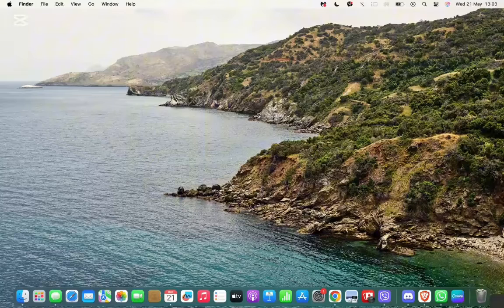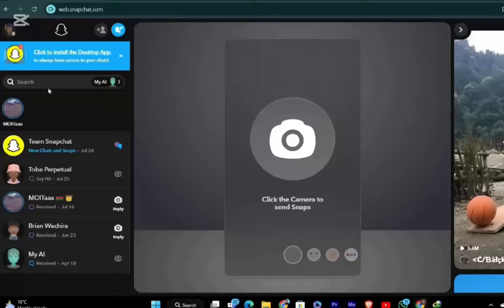How To Access Your Memory On Snapchat Web !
Today, in this video, we are going to discuss how to access your Memories on Snapchat Web. If you want to view, edit, or send your saved snaps right from your desktop browser, this video will guide you through the simple steps. So without wasting any time, let’s get straight into it.

The best way to access your Memories on Snapchat Web is to first navigate to the official Snapchat web profile page. You can do this by opening your desktop browser and visiting profile.snapchat.com. Once there, sign in with your Snapchat username and password to access your account.

After logging in, you will be able to explore your Memories directly on the web. This means you can view saved snaps, edit them, and interact with them without needing your phone. The web interface allows for easy management of your Snapchat content.

You can also send snaps from your Memories to your friends, add them to your story, or even export them to your camera roll. This makes Snapchat Web a useful tool to manage your saved content from anywhere, especially when you’re away from your mobile device.